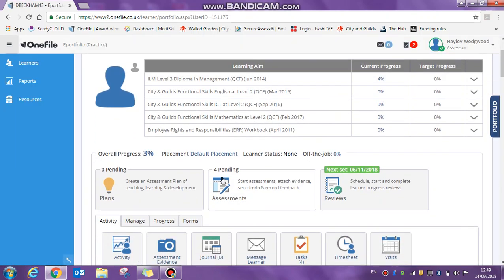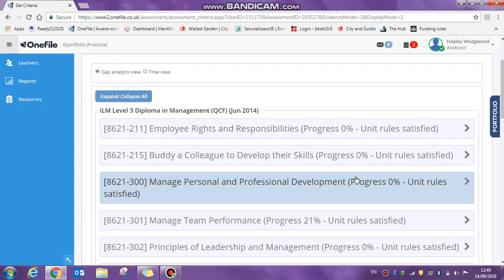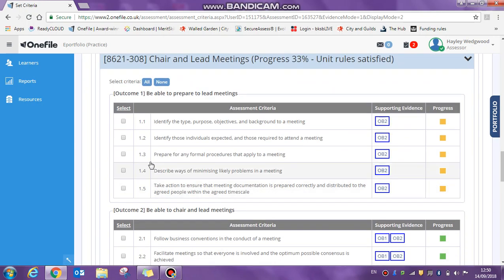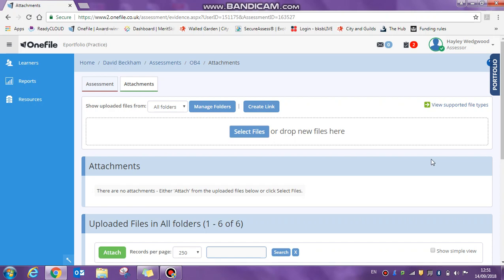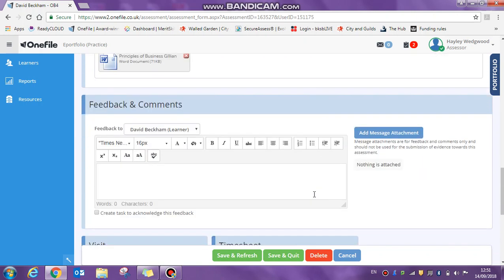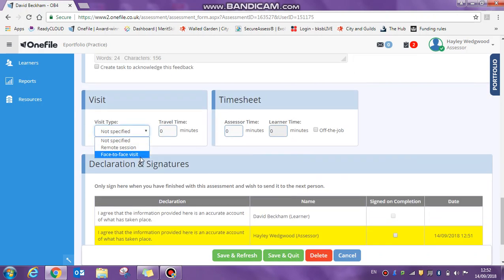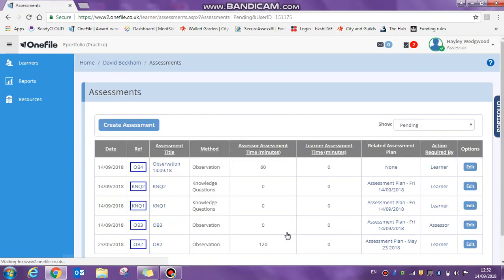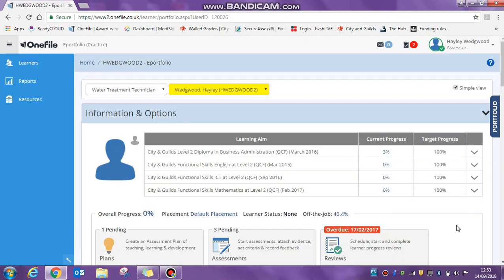Creating assessments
A supportive video to demonstrate how to create assessments on Onefile.